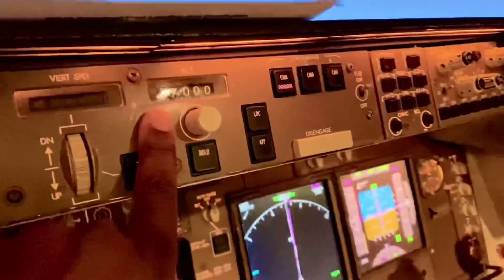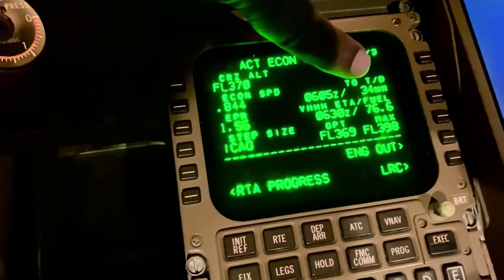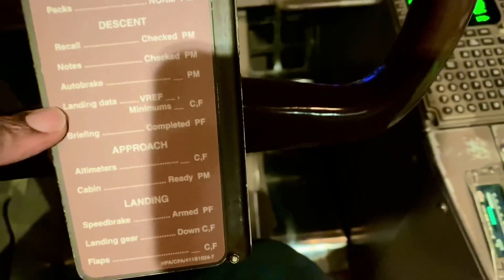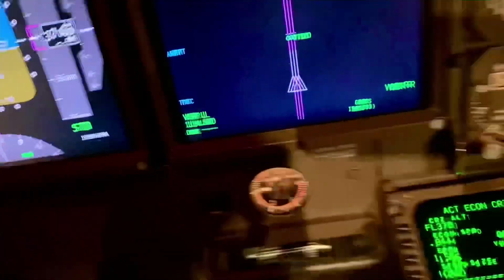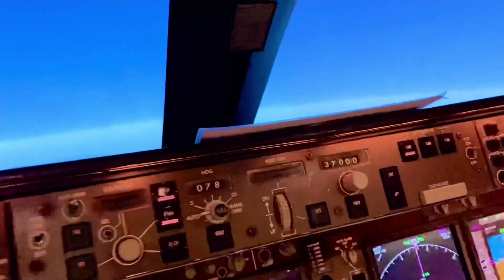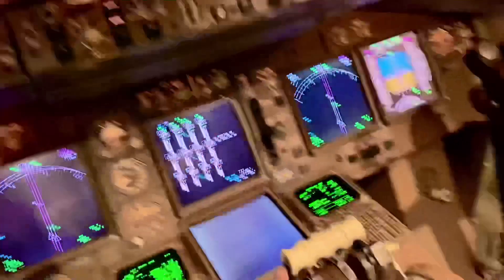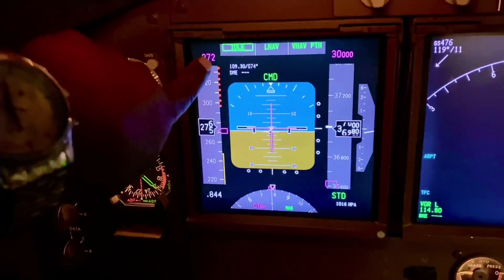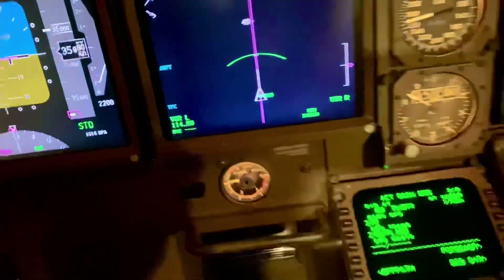Boeing 747-400 descent actions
Hello friends out there! Pre-Covid times were great for recording some lessons in the simulator. On this day, I was in the Boeing 747-400 simulator with a few minutes to spare having finished a training session with some candidates. I show you the actions that take place to set the B747-400 into a descent from cruise altitude. This particular simulator is the passenger version of the B747-400 that’s why I make reference to passengers etc. I flew the B747 passenger for 11years before they were discontinued. I explain the events as the video clip runs so please follow through. I call it a snippet albeit an extended one. Hope you like it. Later!😀✈️✈️✈️✈️